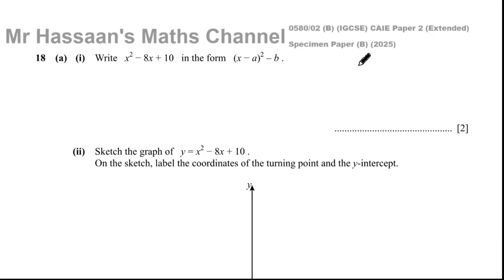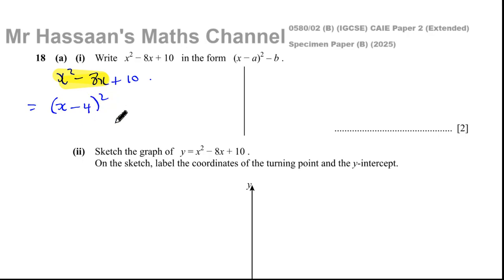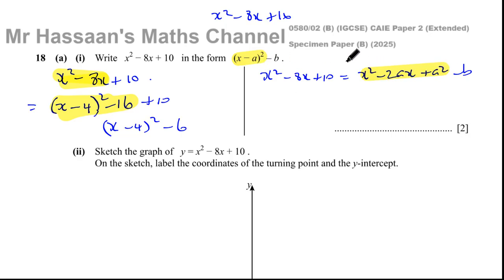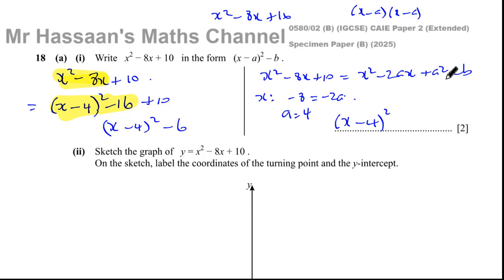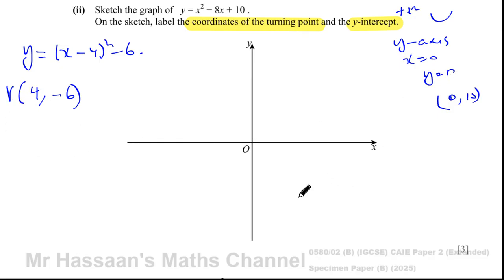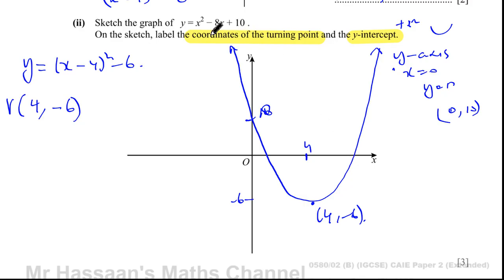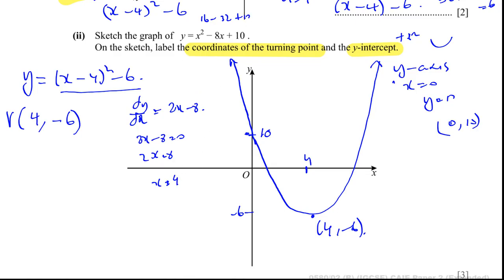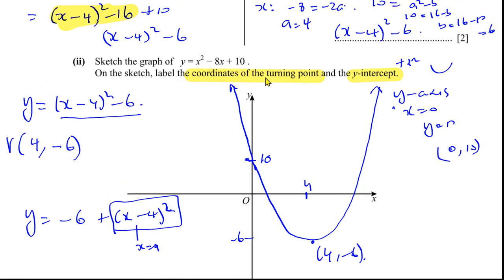IGCSE, (CAIE), 0580/02/SP/25, SP(B), Paper 2B, Q18(a) Completing the Square, Sketching Quadratics